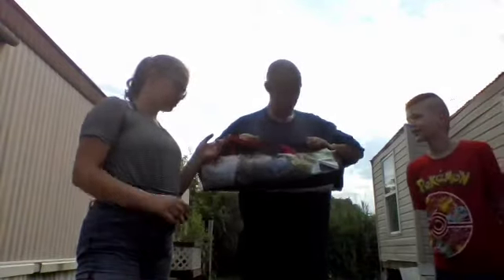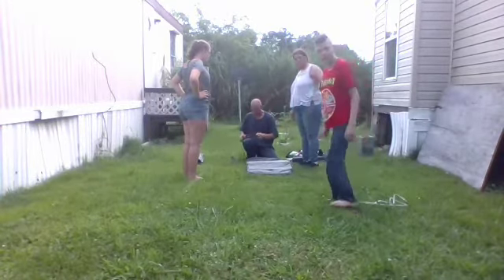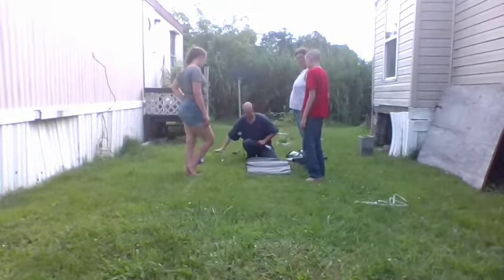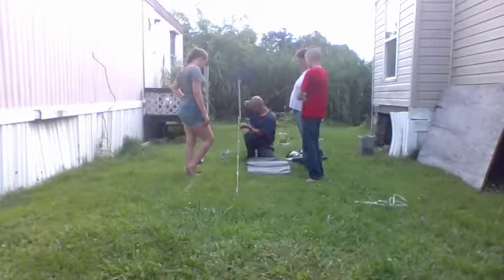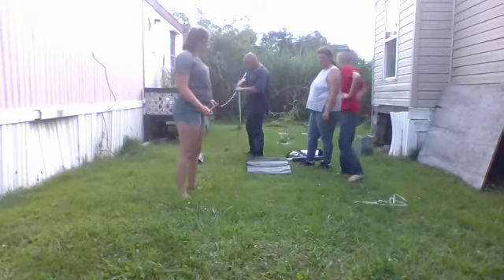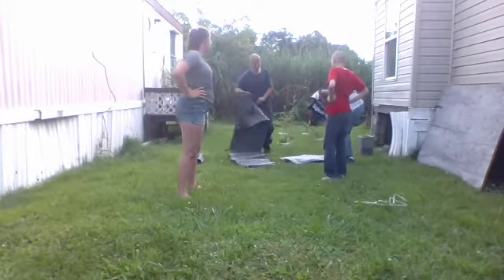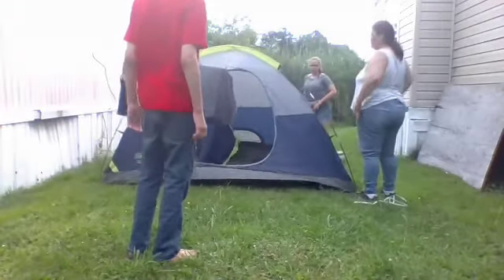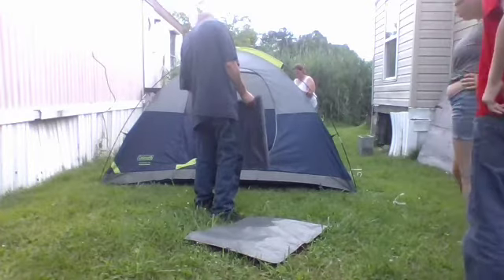July 4, 2020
Setting up a tent